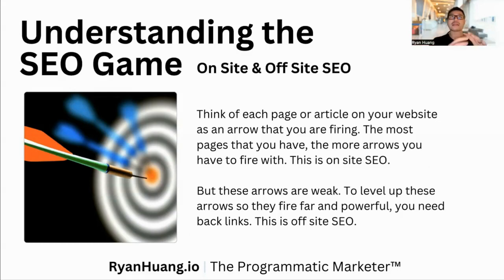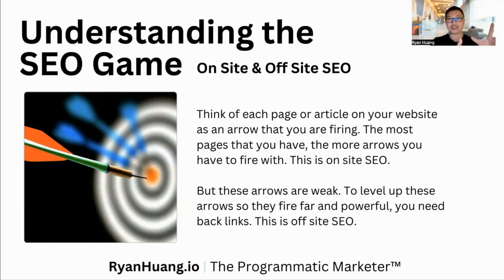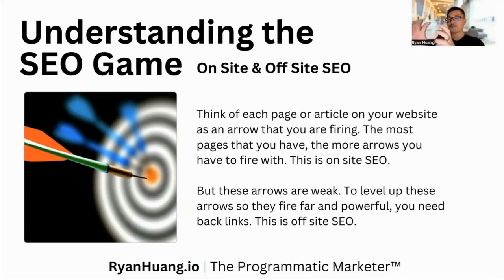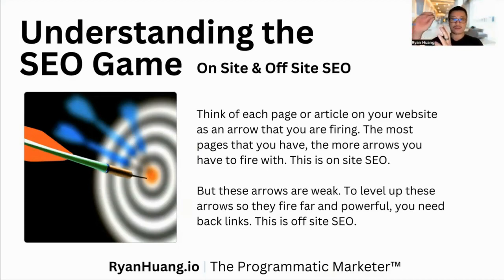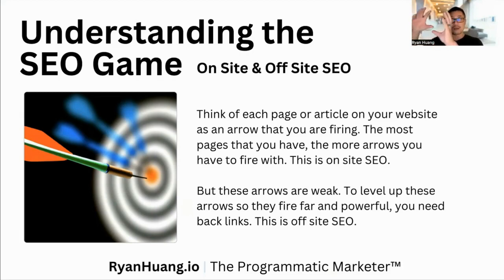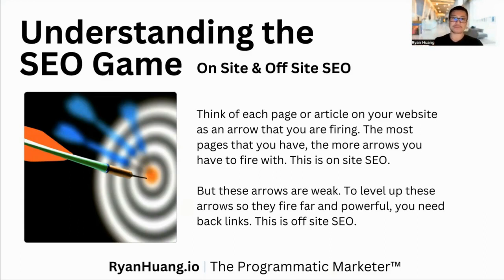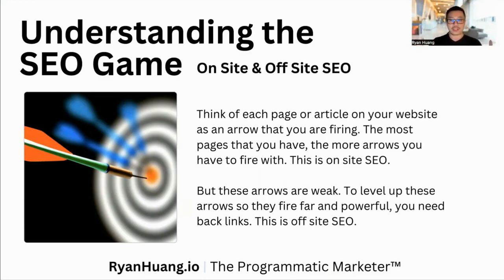Understanding Off Site & On Site SEO | Digital Marketing Master Class on SEO Clips